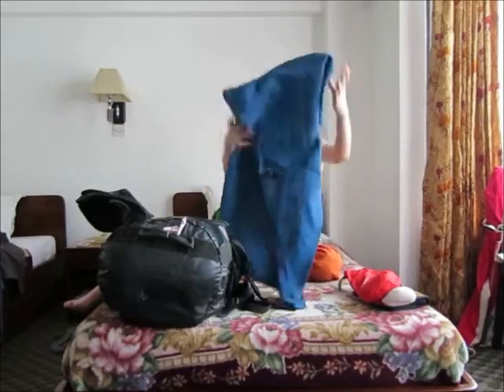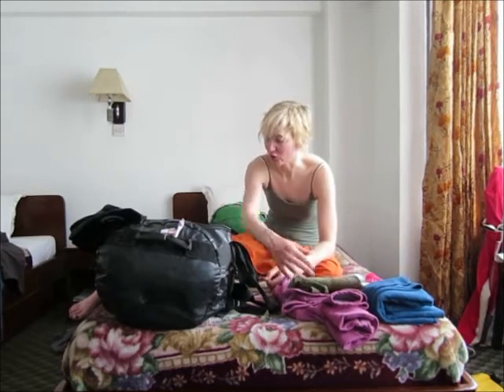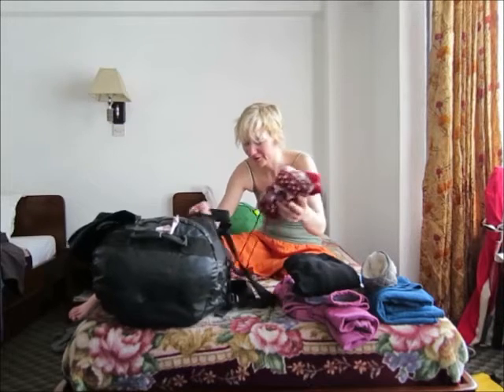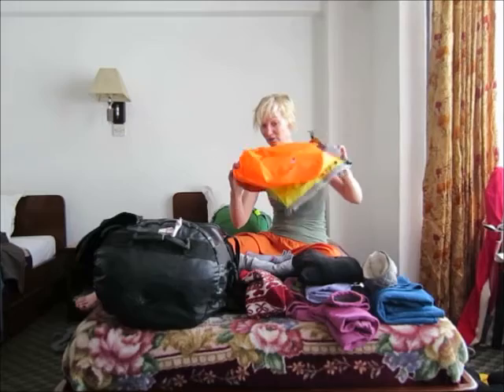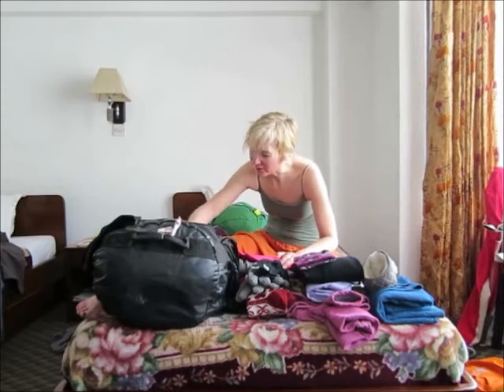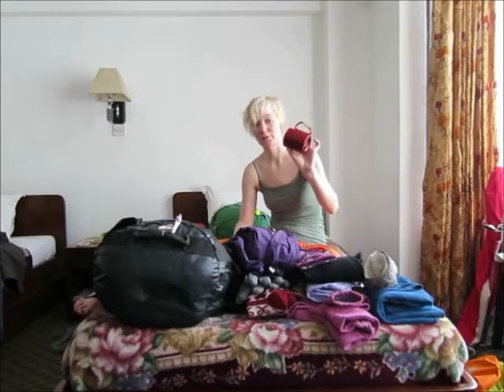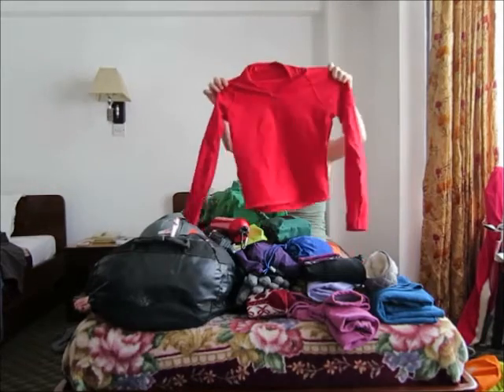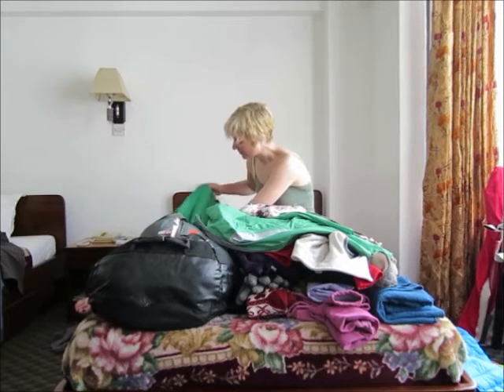Kit for Everest Base Camp Trek 2015